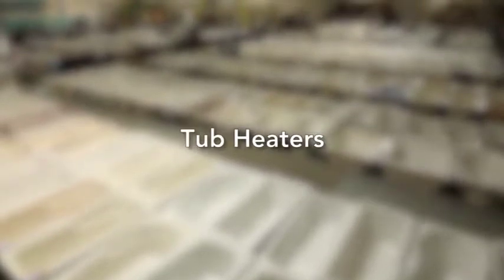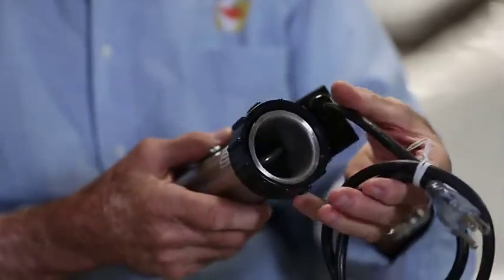Learn About Therapeutic Tubs Available at Tubz Fremont!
Therapeutic tubs are life changers - find out why!